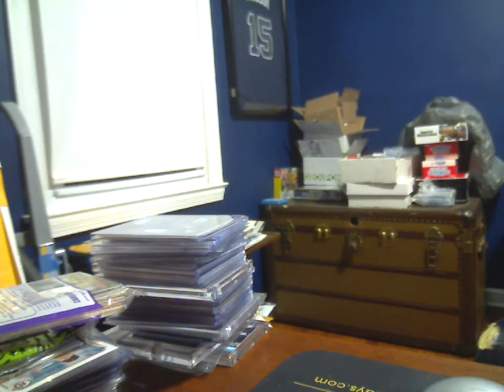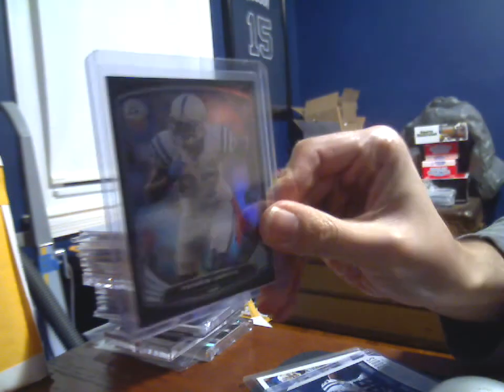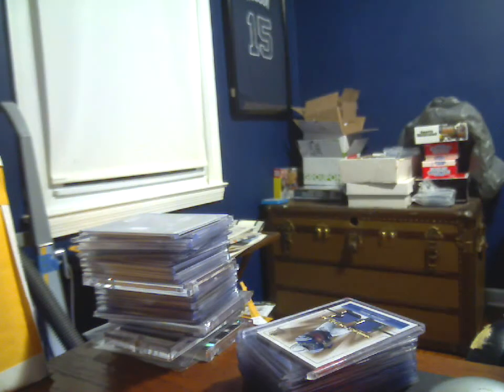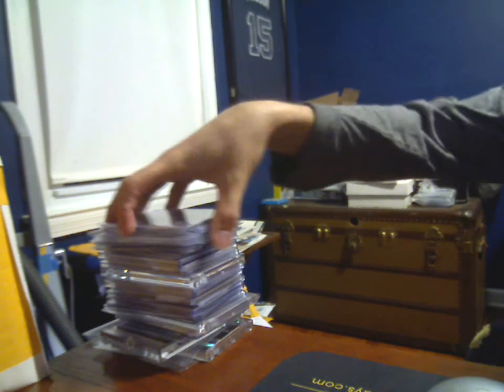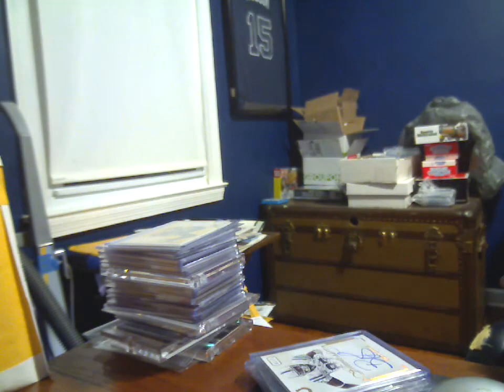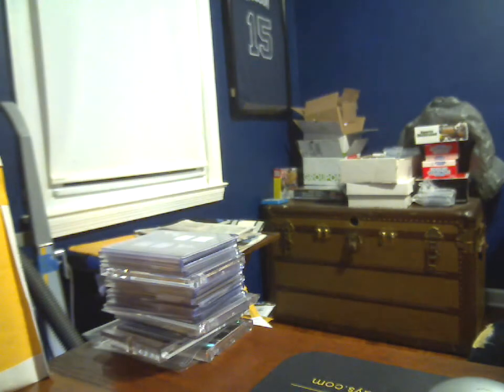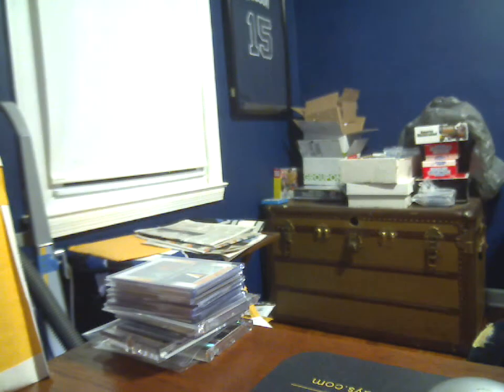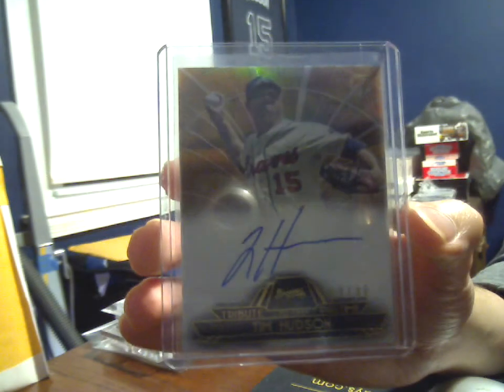11-12-14 World Series Winning Huddy Mailday (RbiCru7, kabryman, eightorbetterdrew)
Thanks to Ryan & Neil, the dynamic duo of YT!

Thanks Bryan!

Thanks Drew!